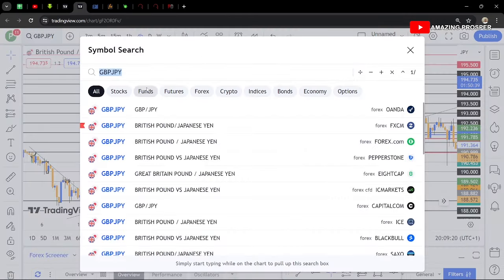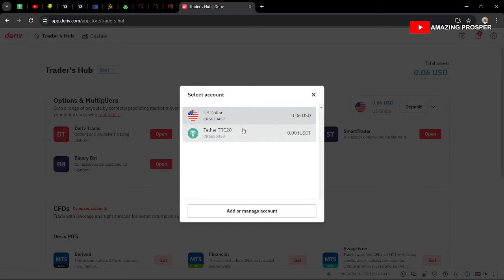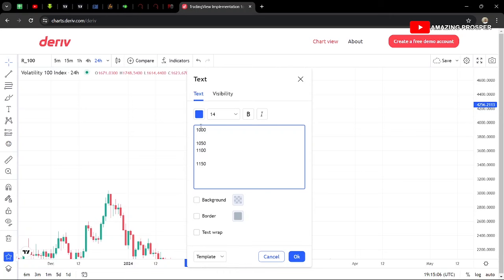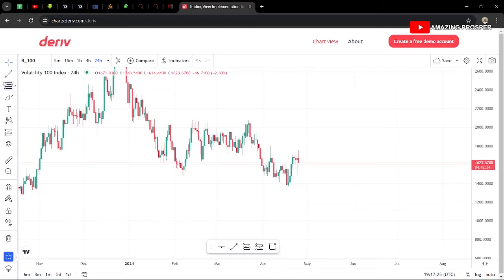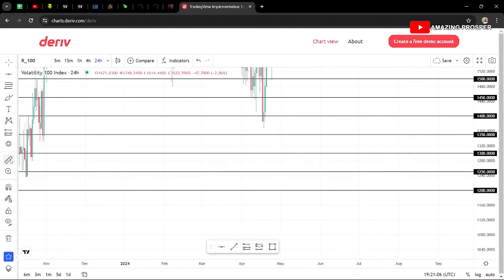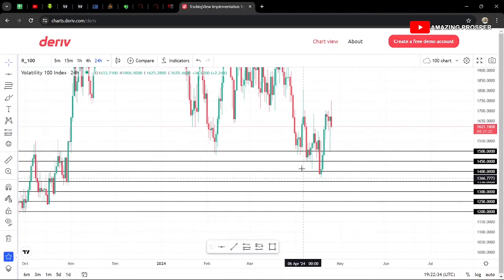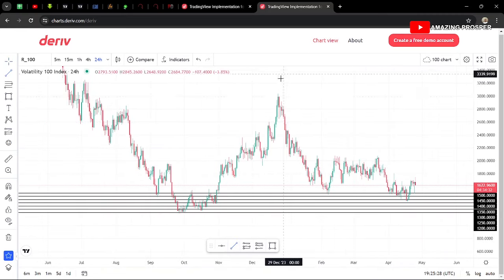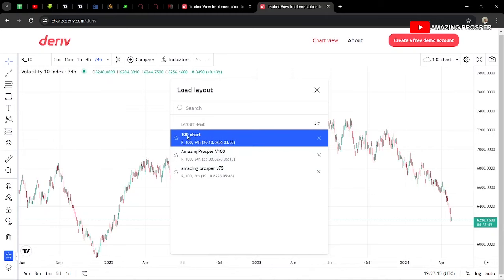How to Get Psychological level on Volatility 100 the best way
These psychological levels come into play because of the big institutional and corporate interest that they attract.
Typically, these levels are round numbers, ending in “00” or halfway points like “50.

LIKE And Drop A Comment

This is just the Beginning for a Brighter Journey. Thank You.

LEVEL UP YOUR TRADING USING THIS PROP FIRM:   :
1. Sign up with Consummate Traders